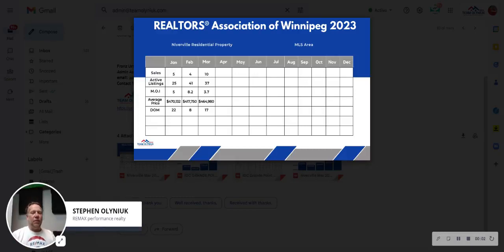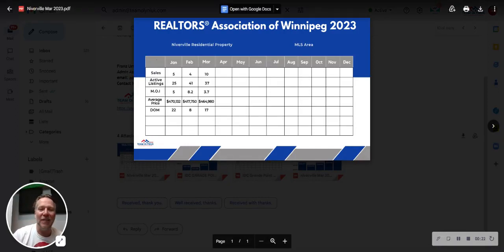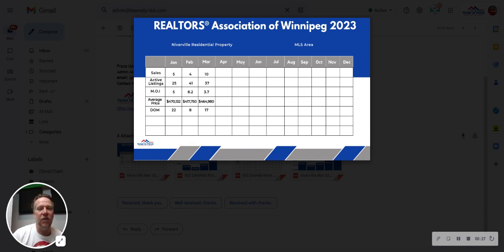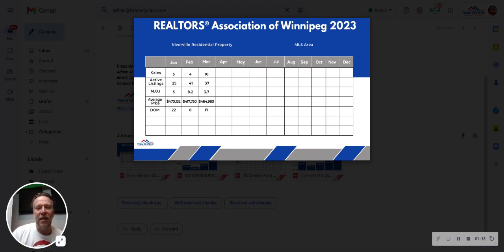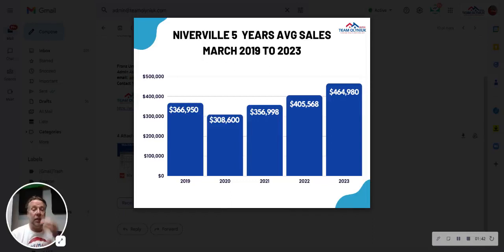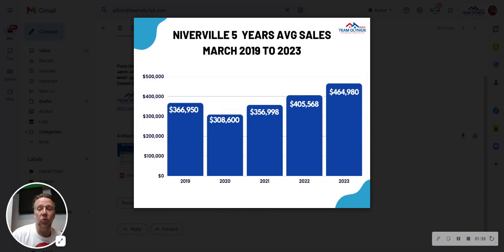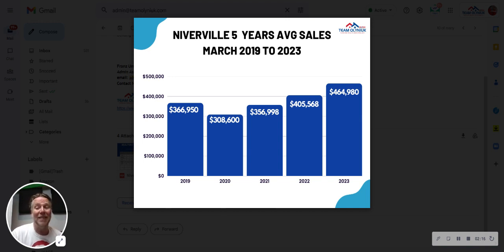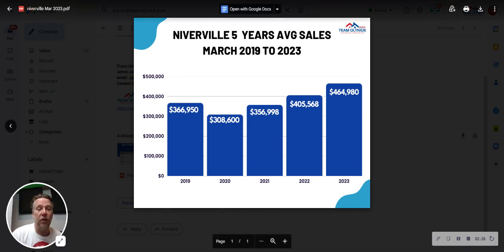What is your home worth now in Niverville, Manitoba?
Monthly Real Estate Market update for  Niverville, Manitoba.

How many single detached homes are on Multiple Listings Search MLS ?
How many single detached homes came to market in the last month?
How many single detached homes on MLS are new build construction?
How many single detached homes are pending sale in the last month?
How many single detached homes have sold in the last month?
What is the average list price?

What is the average sale or sold price?

Stephen Olyniuk
Alicia Olyniuk
Team Olyniuk
Re/Max Performance Realty
942 St Mary's Rd, Winnipeg, MB R2M 3R5

Winnipeg Real Estate News